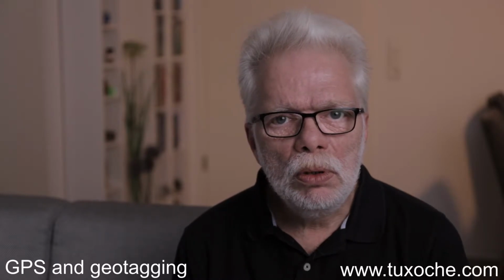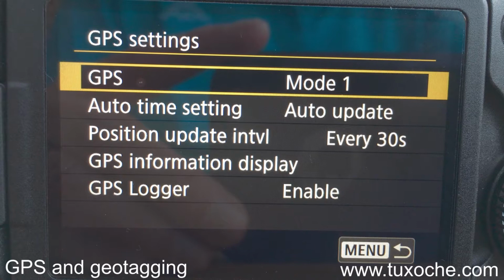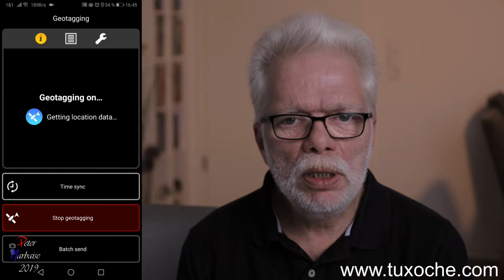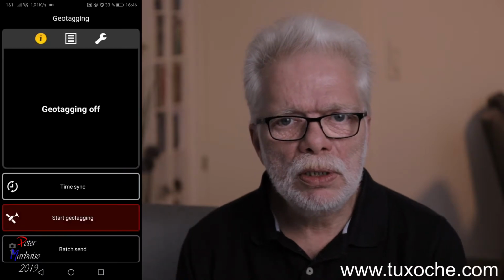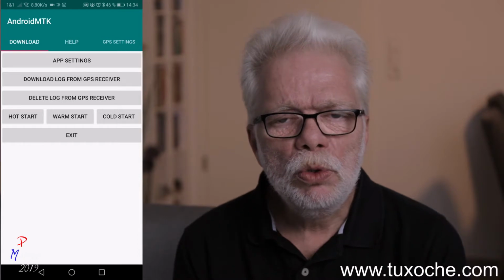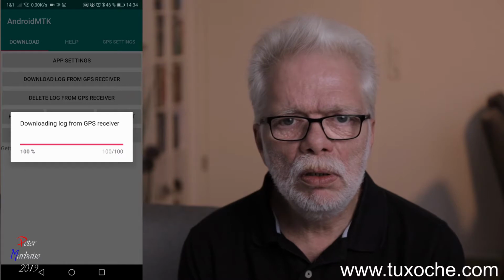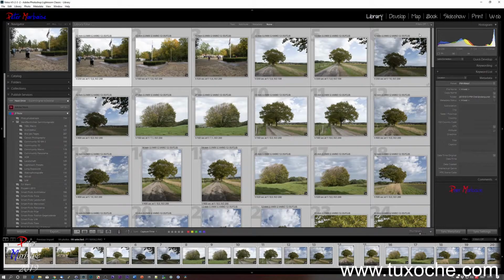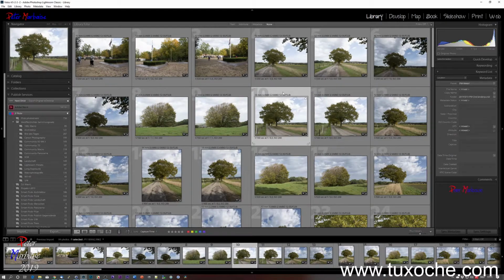GPS Geotagging EN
GPS and Geotagging